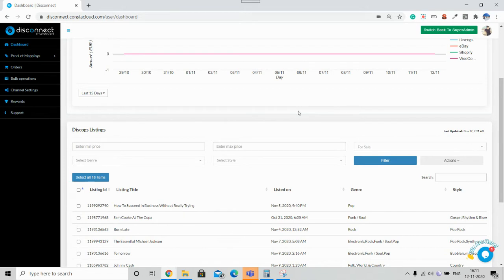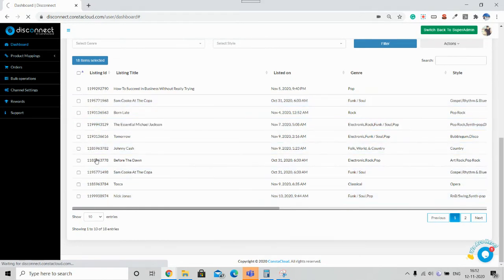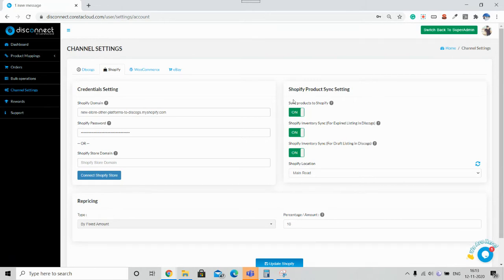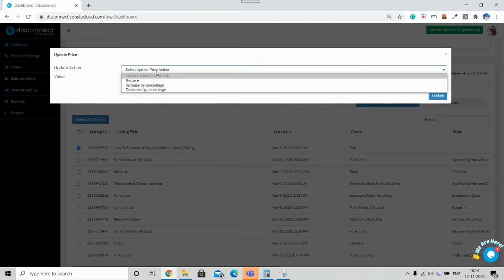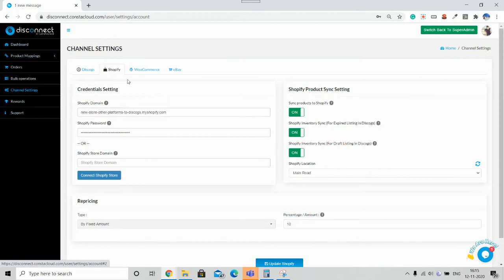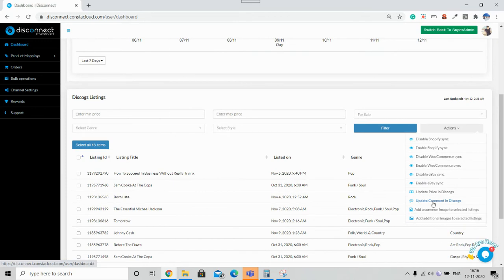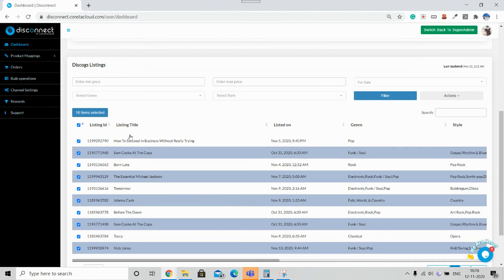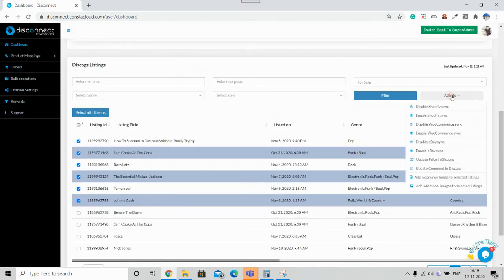Bulk updates & Selectively sync products on DisConnect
This video tutorial shows you how you can sync selected products from Discogs to your eCommerce platforms using our Discogs Integration. It also shows how we can bulk update prices & comments to Discogs and finally, also shows how we can bulk update images to any eCommerce platform viz Shopify, WooCommerce, BigCommerce, Magento 2, Shipment like Shipstation, Shippingeasy and Royalmail and POS systems.